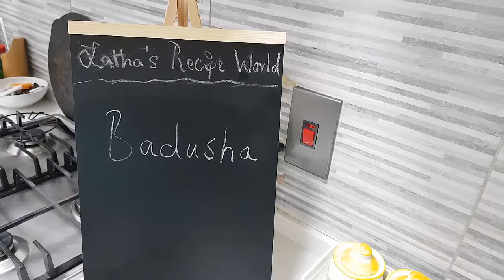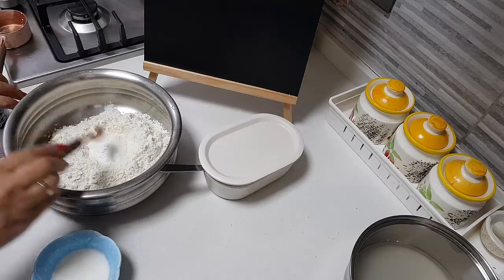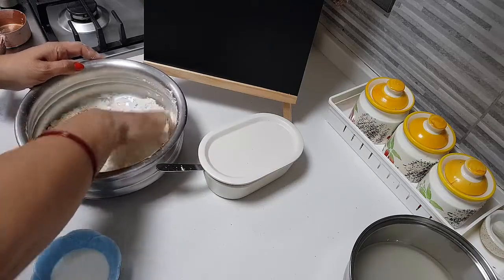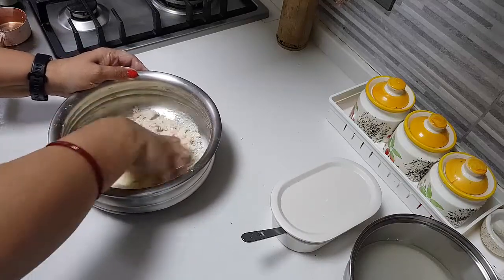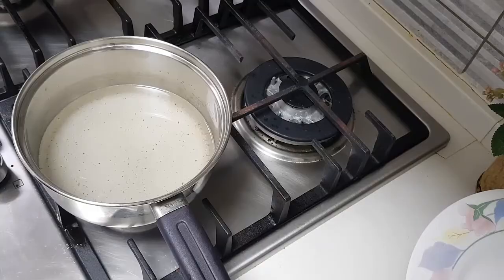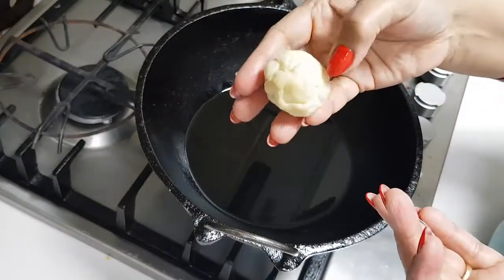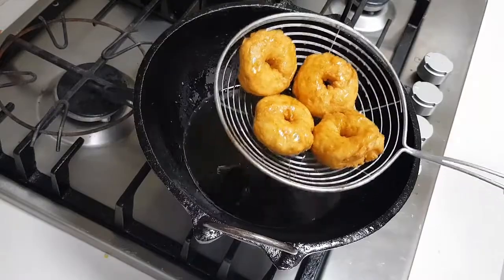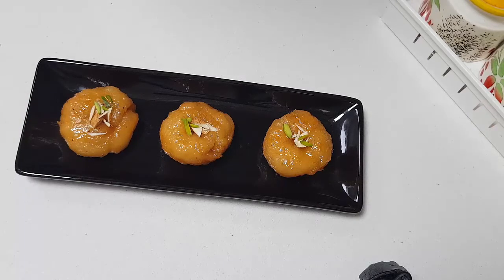Loved by many - Badusha// Diwali// Festival Sweets// Badushah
Latha's Recipe World Presents - Recipe 488 -   Badusha

One of the simple and tempting sweet you can  make with little careful way.
Enjoy making this diwali.